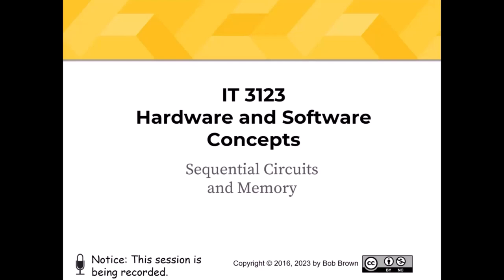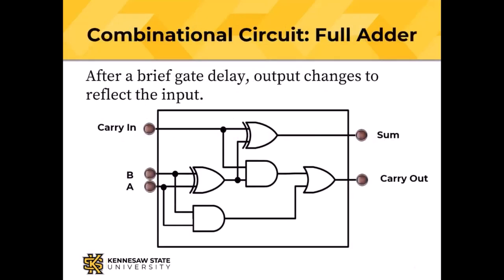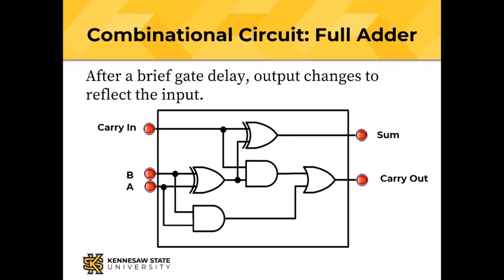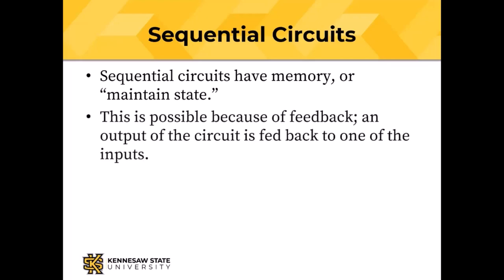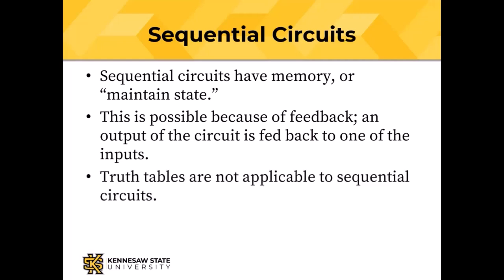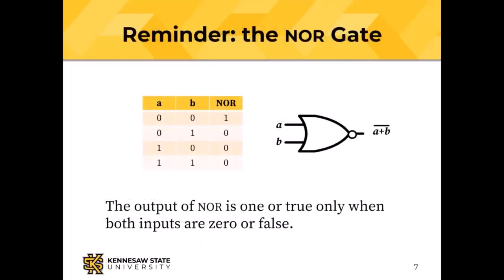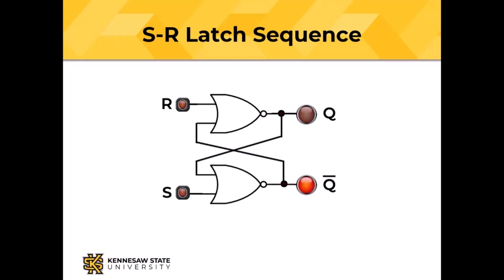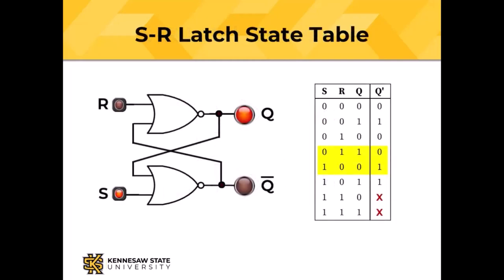Sequential Circuits and Memory: Hardware and Software Concepts (9)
The combinational circuits we saw last time have no memory.  It is possible to build circuits that do have memory using the digital logic gates we've already learned about.  These sequential circuits are the basis for registers, the small, fast memory that holds data within the CPU.  We will see how the computer's clock is used to signal the processing and storage of data.

IT 3123 is the Hardware and Software Concepts course at Kennesaw State University in Marietta, Georgia.  This is the ninth of 24 videos that comprise the entire course.  You can find all the videos in the course